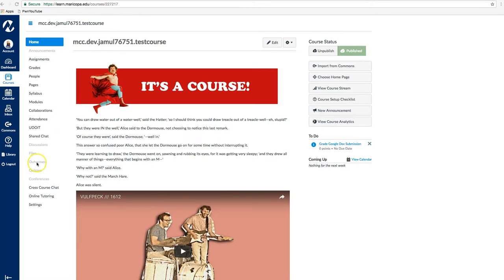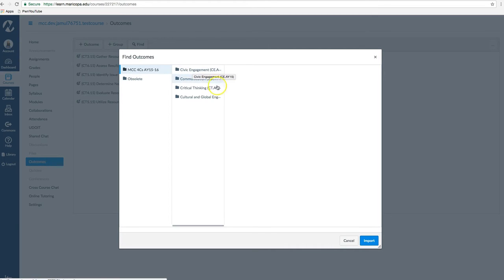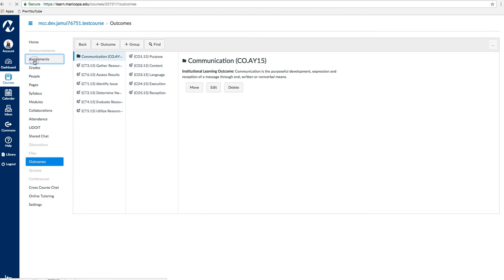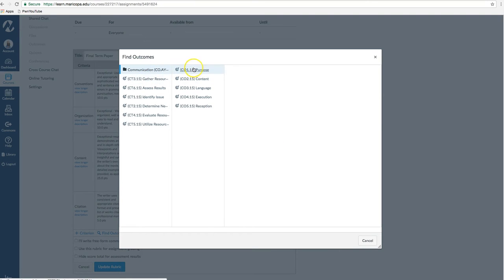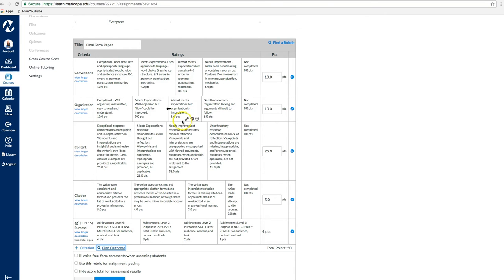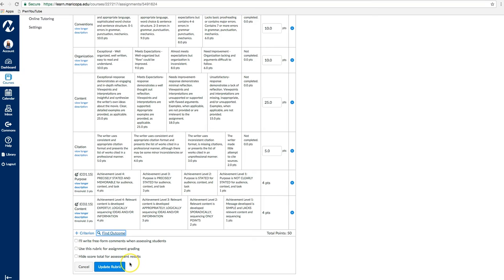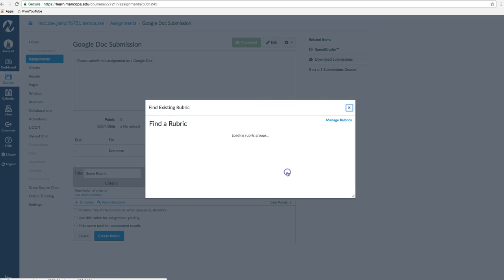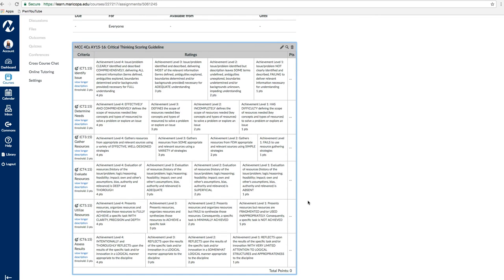Adding Institutional Learning Outcomes to Canvas Rubrics